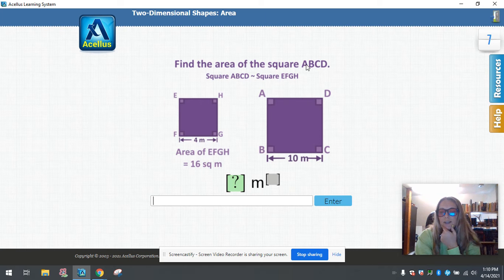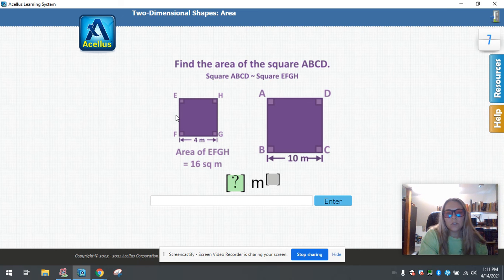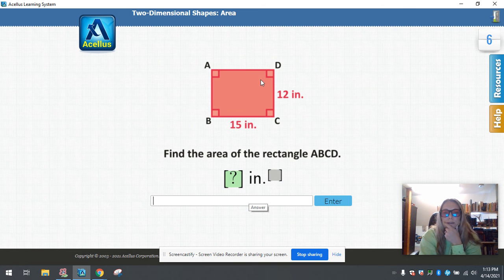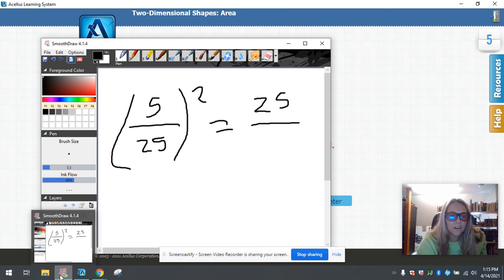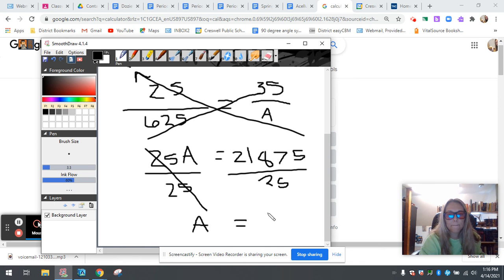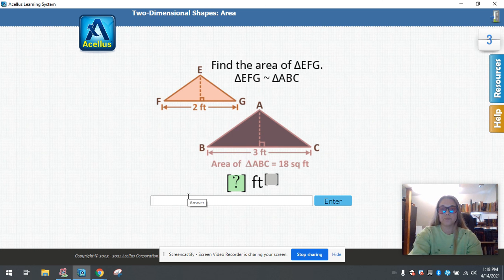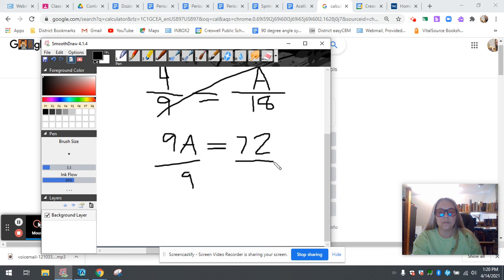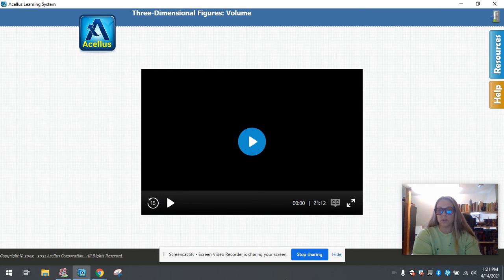Two-Dimensional Shapes: Area